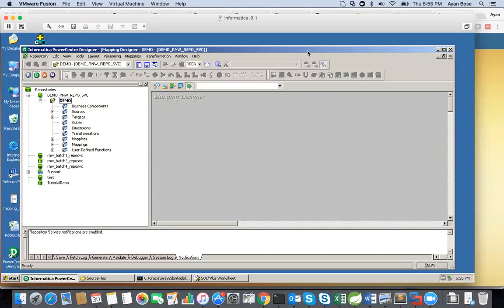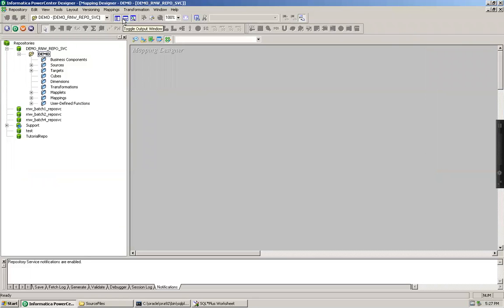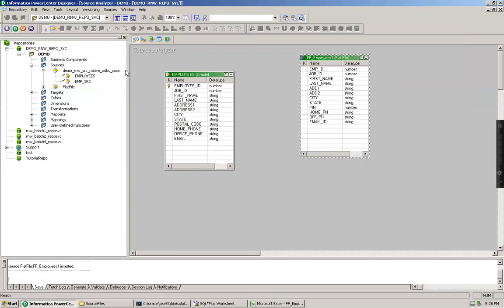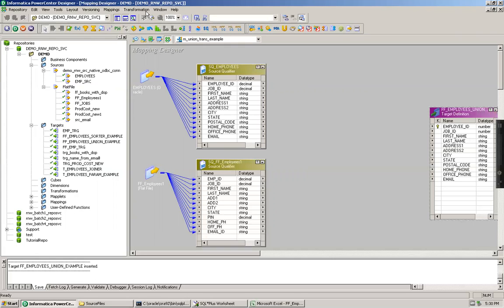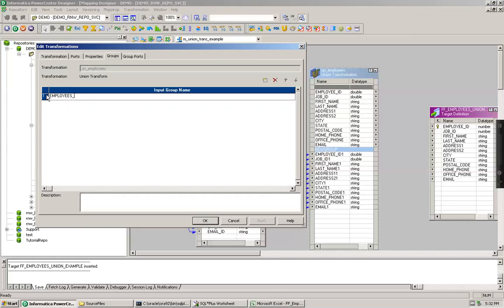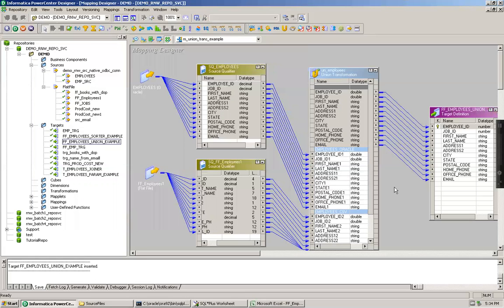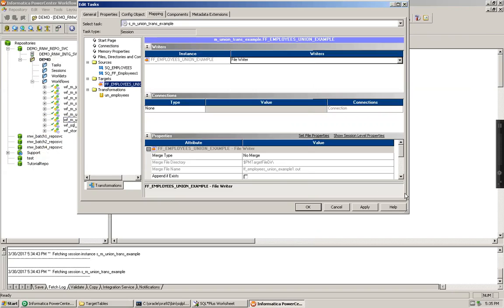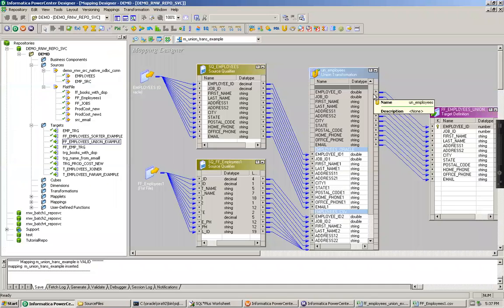Informatica Union Transformation